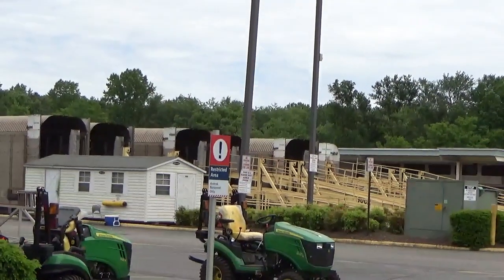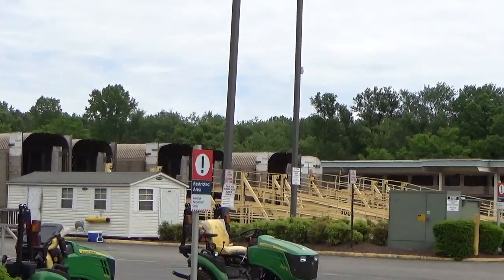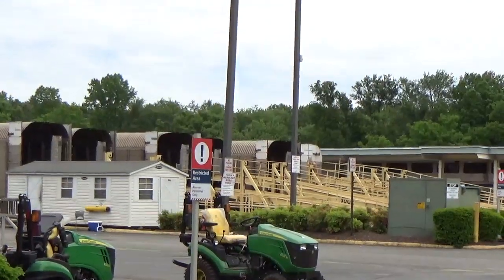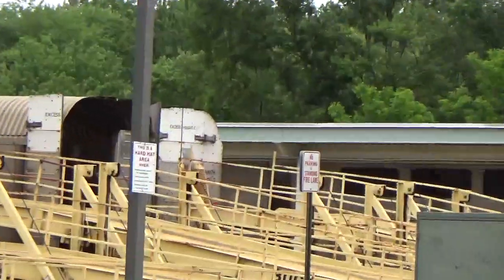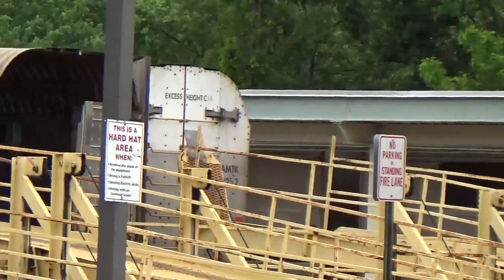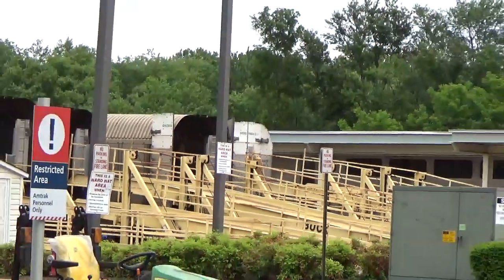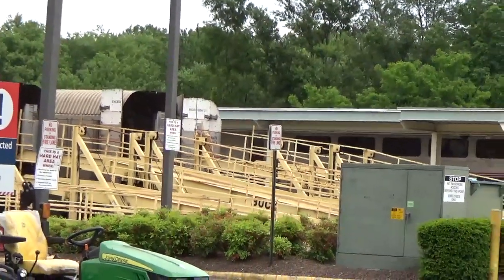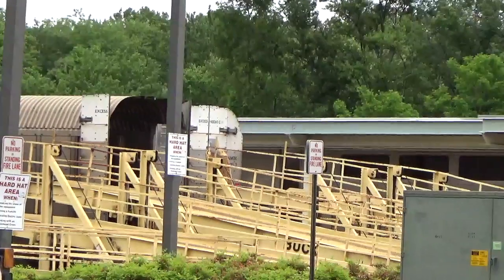#14389 Amtrak 52 Part 4 putting the last 5 autos to the spot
Amtrak 52 putting the last autos to the spot